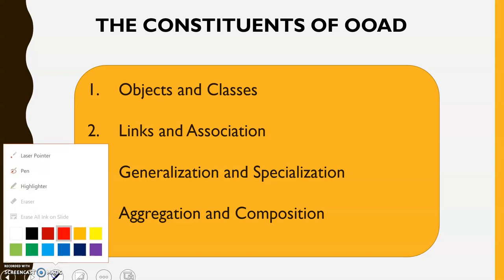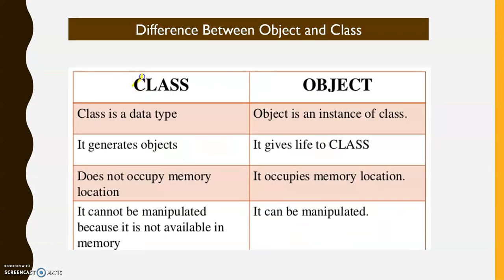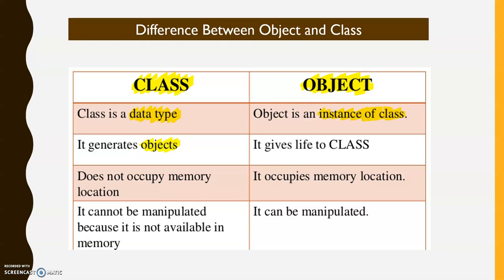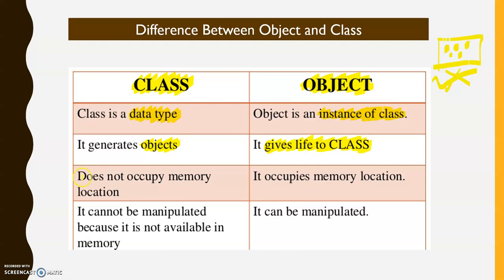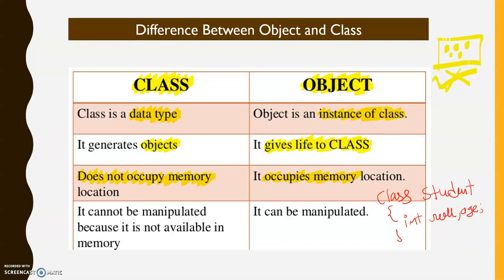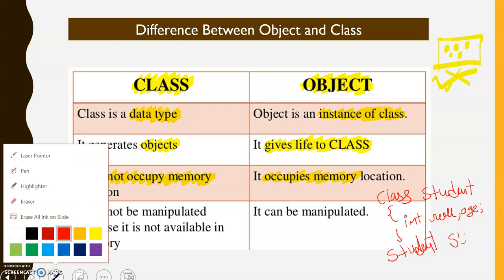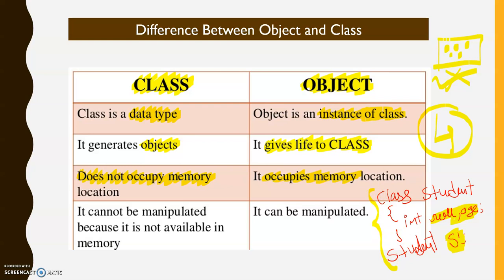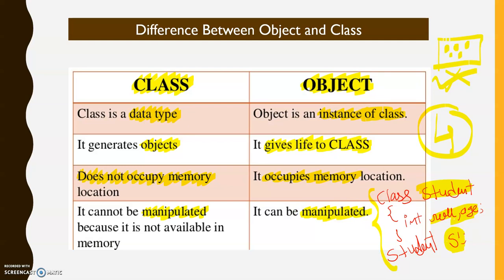Lecture 10 - Part 2 - [ Difference Between Objects and Classes ]